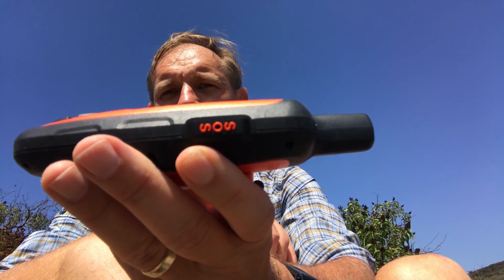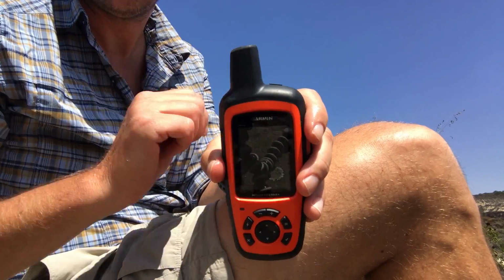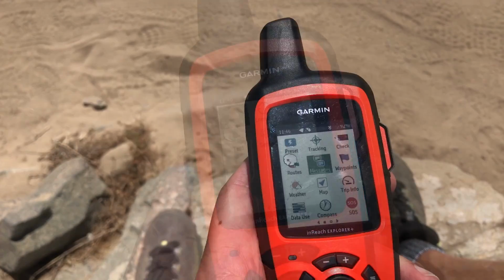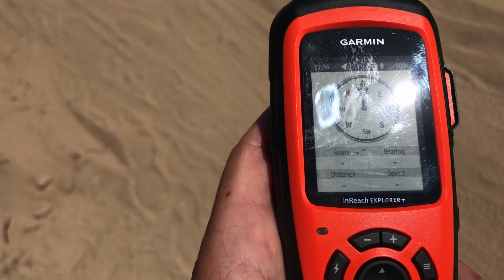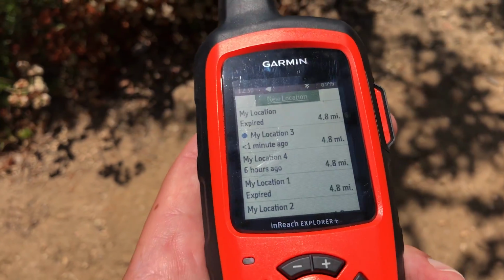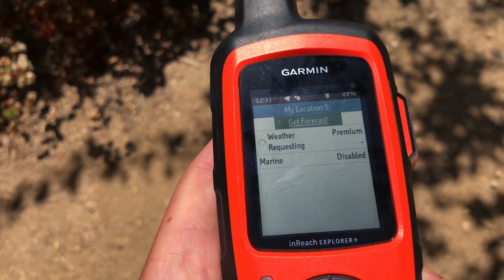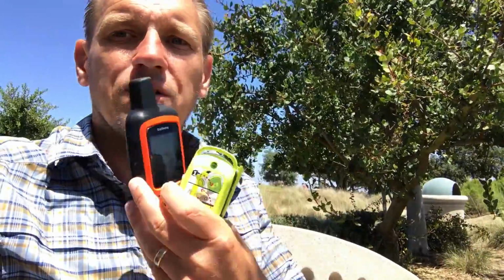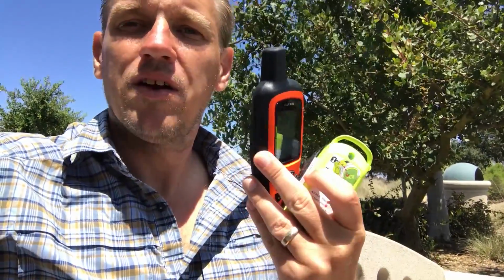In-Depth Garmin Inreach Explorer Review - HikingGuy.com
💥 AMAZON REI

The Garmin inReach Explorer is a cutting-edge GPS device that offers advanced navigation and communication features for outdoor enthusiasts. This device uses the Iridium satellite network to provide global two-way messaging, GPS tracking, and interactive SOS capabilities, making it an essential tool for anyone who spends time in remote areas.

One of the standout features of the inReach Explorer is its rugged, durable design. It is built to withstand harsh outdoor conditions and is water-resistant, making it a reliable choice for anyone who spends time in the great outdoors. Additionally, the device has a large color screen that is easy to read even in bright sunlight, and it features a built-in digital compass, barometric altimeter, and accelerometer.

The inReach Explorer also offers a range of advanced communication features. Users can send and receive text messages, emails, and social media updates, as well as track and share their location with family and friends. And in case of an emergency, the device features an interactive SOS function that allows users to contact search and rescue services from anywhere in the world.

If you're looking for a reliable and feature-rich GPS device for your next outdoor adventure, the Garmin inReach Explorer is definitely worth considering. With its durable design, advanced communication features, and interactive SOS capabilities, it's a must-have tool for anyone who wants to stay safe and connected while exploring remote areas. And with its SEO-friendly description, you can be sure that you're reaching a wider audience of potential customers who are searching for high-quality GPS devices online.

Video Guide:
00:19 - What The Garmin InReach Does
02:00 - Unit Walkthrough
03:20 - Garmin Versus Delorme Unit
04:00 - InReach Explorer or SE?
05:00 - Preset Messages
06:14 - Other Messaging Options
07:28 - Mapping & Adding Better Maps
08:12 - Navigation & Sending Tracking Points
11:47 - Satellite Weather
13:54 - Real Life Use & Tips After 4 Months
15:30 - Using the Garmin InReach in an Emergency
19:00 - Garmin InReach & Other PLBs
21:00 - What I Don't Like About the InReach
22:08 - Should You Get the InReach?